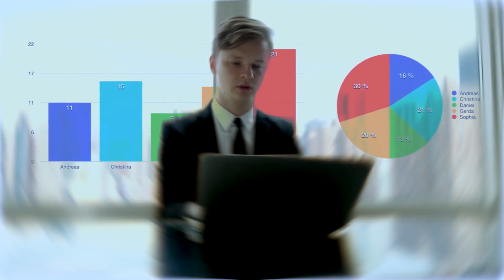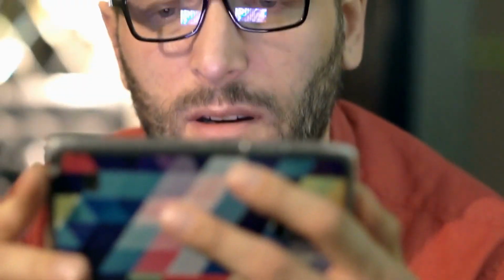The Unfair Advantage How to Scale Your Content Like a Pro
Turn one long video into a month of Shorts, Reels, and TikToks. In this video, I show how to repurpose long-form content into viral-ready clips fast, cheap, and consistently using Vizard—no big team required.

What you’ll learn:
- Why distribution and iteration beat one perfect upload
- How Vizard auto-finds viral moments (hooks, punchlines, cliffhangers)
- Auto-schedule for consistent posting without burnout
- Content Calendar to manage platforms, captions, and A/B tests
- Step-by-step workflow to generate, tweak, schedule, and scale
- When to use AI vs a human editor, plus caption best practices

Why this workflow works:
- Big creators win with systems that test dozens of hooks and thumbnails
- Vizard brings discovery, editing, scheduling, and planning into one loop
- Compared to Descript and CapCut: less manual stitching, reformatting, and juggling tools
- Faster, cheaper testing than hiring freelancers for many variants

Step-by-step (fast start):
1) Upload your long video (podcast, tutorial, interview, gameplay)
2) Auto Edit Viral Clips for 15s, 30s, and 60s options
3) Tweak start/end, aspect ratios, and captions
4) Use Auto-schedule for smart timing across platforms
5) Manage everything in the Content Calendar and run A/B tests
6) Double down on the winners to drive traffic back to your long video

Pro tips:
- First 24–48 hours: post 4–6 variants, then scale the best performer
- Space posts to avoid cannibalization
- Repurpose only content you own or have rights to
- Batch two long videos to fuel 40–50 clips over a month

Who this is for:
- Solo creators, small teams, podcasters, educators, and brands wanting consistent short-form without hiring a big crew

FAQs:
- Will it feel generic? No—Vizard learns your style; you stay in control
- Cross-posting safe? Yes, if you own the rights
- Captions? Auto-generated and fully editable for retention and accessibility

Search-friendly terms: YouTube Shorts, TikTok clips, Instagram Reels, AI video editor, auto scheduler, content calendar, podcast clips, repurpose long-form content, viral hooks, short-form workflow, Descript, CapCut alternative.